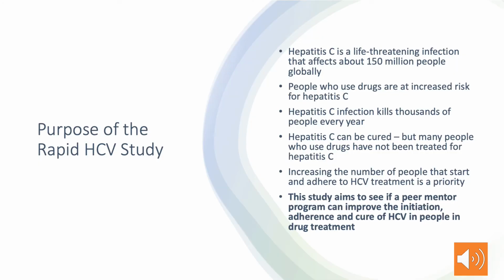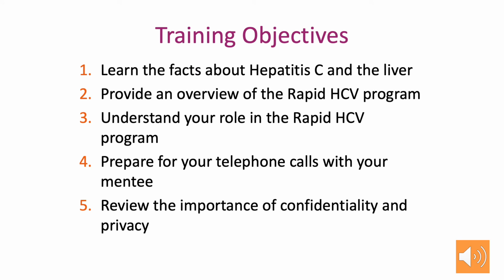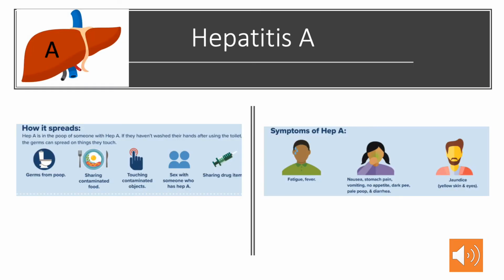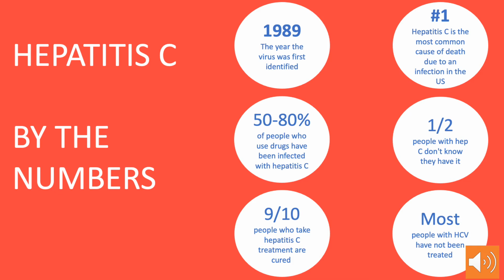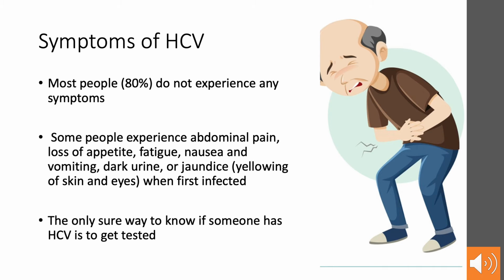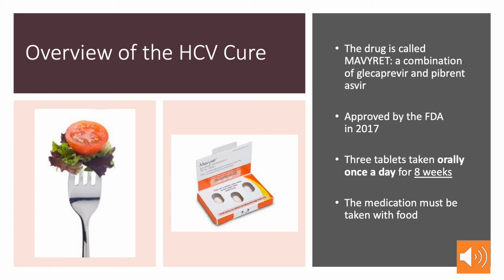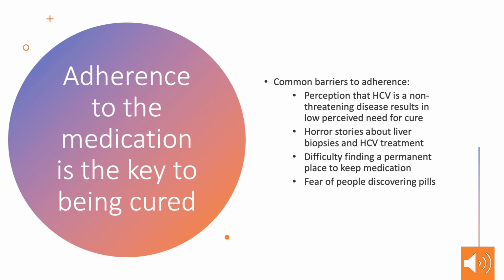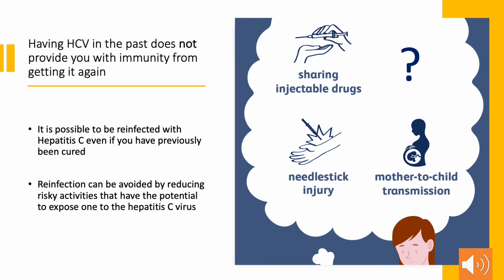Module 1: Facts about Hepatitis C virus HCV and treatment